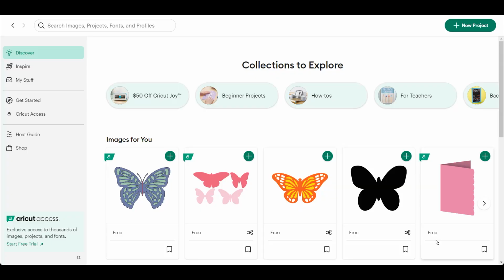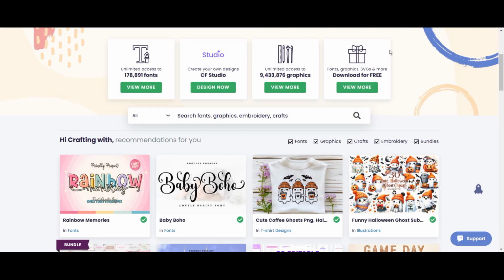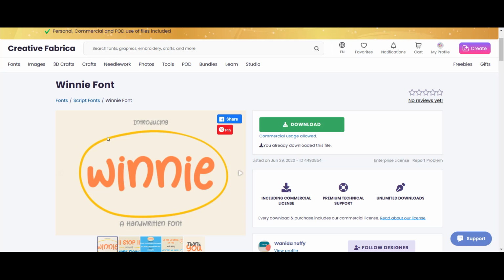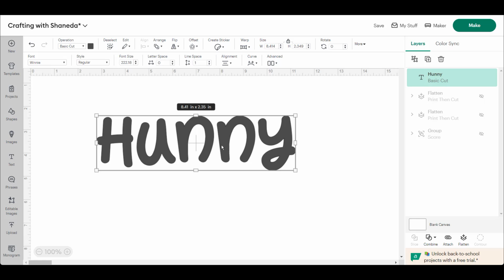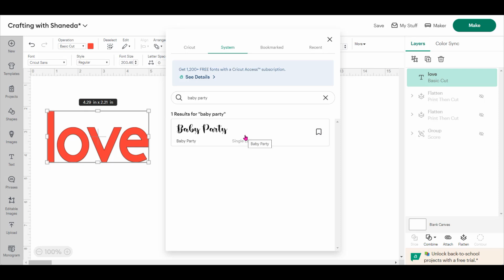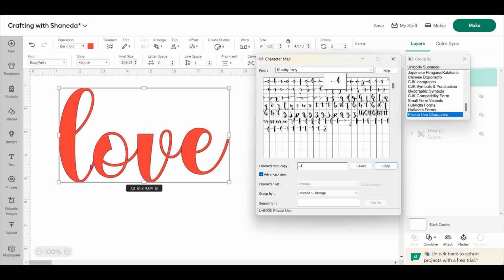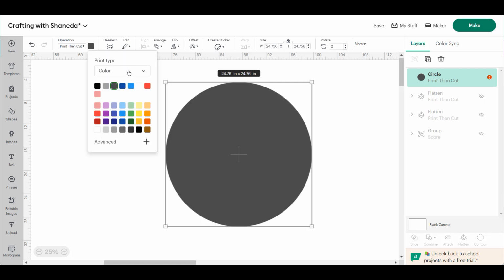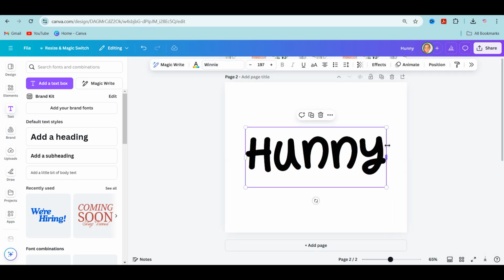How to Upload Fonts, Patterns and Glyphs into Cricut Design Space| 2024 Windows Steps!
Thank you so so SO much for watching. you're supporting my dreams!

➡️All the materials, fonts, SVG designs and more are linked below.

🏬Amazon Storefront

🎨Creative Fabrica -Try for Free -Sign up for FREE and download your first 10 items

📲Let’s connect:
💛 Pinterest     Crafting with Shaneda